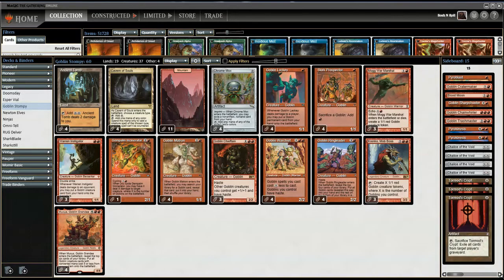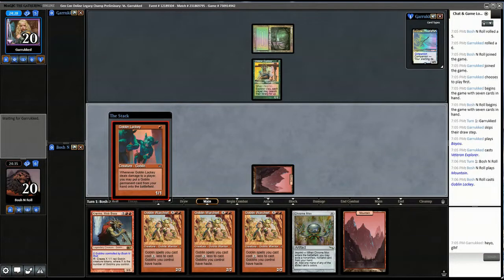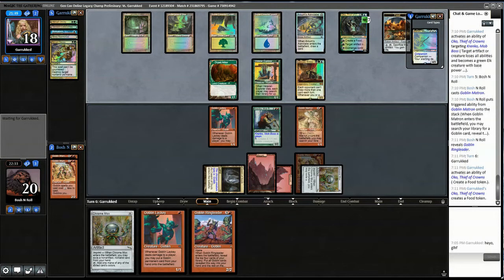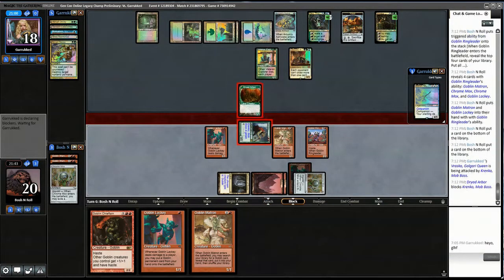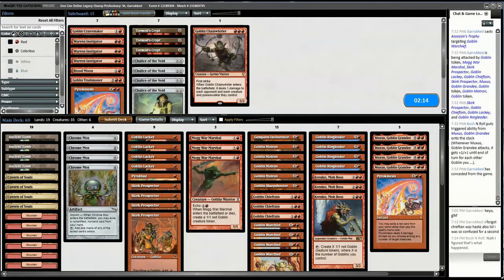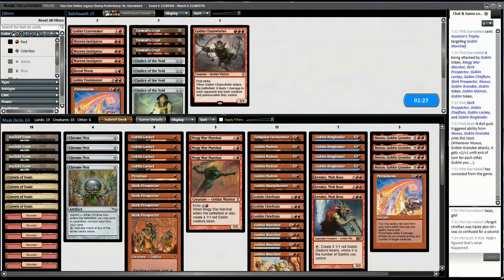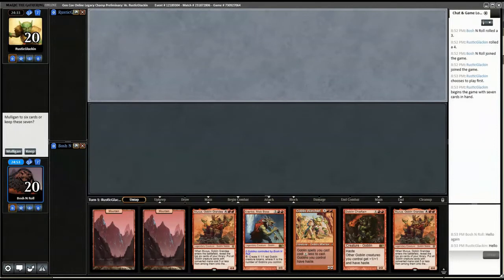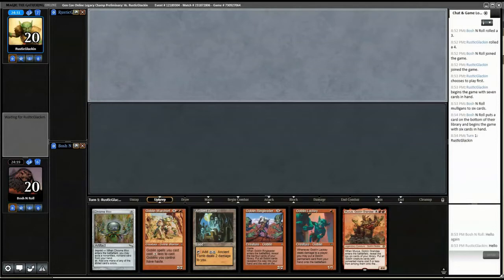GenCon Legacy Prelim #2: A Muxus amongst us!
I run Caleb Durward's spicy turbo-Muxus goblins list through a GenCon legacy championship qualifier.